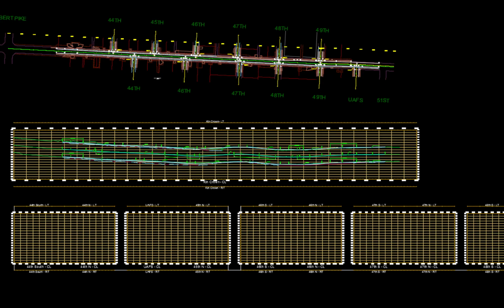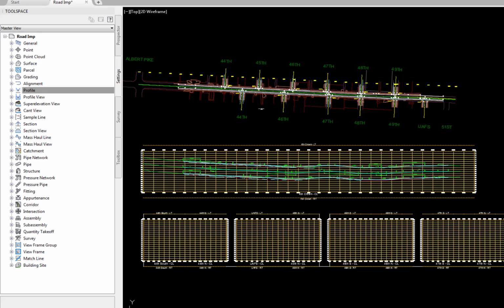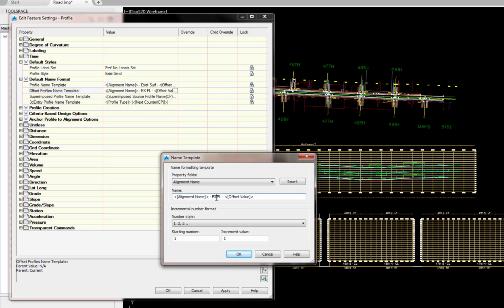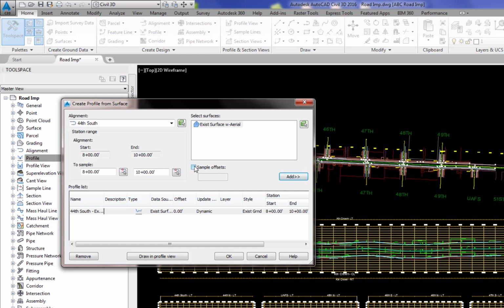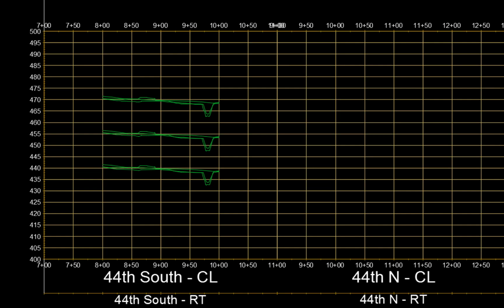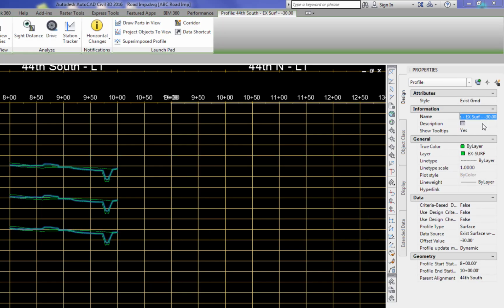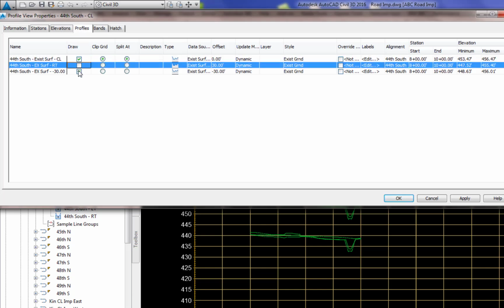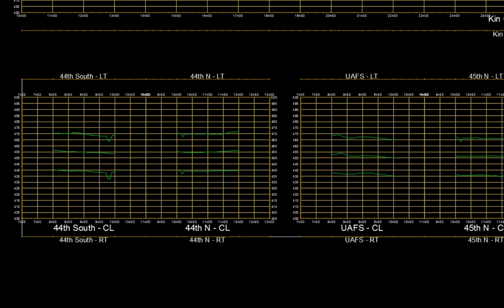28 RD 4B Exist Surface Profiles Side Roads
A. Default Profile Settings
 B. Create Side Road Exist Ground Profiles
 C. Rename Profiles
 D. Select Appropriate Profile Views